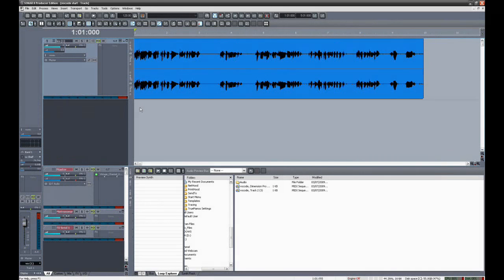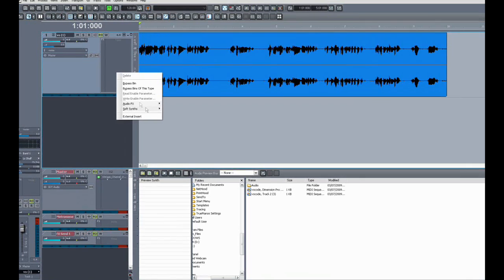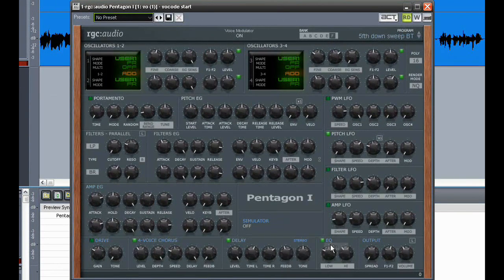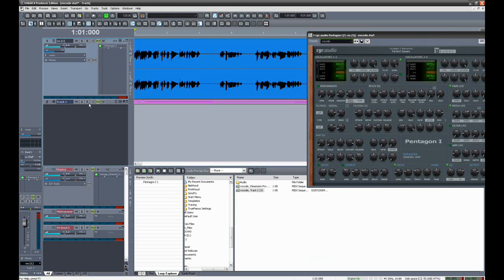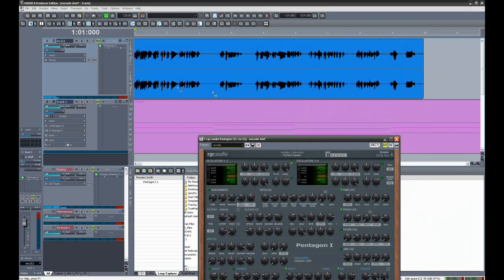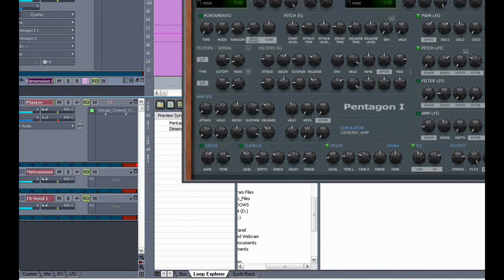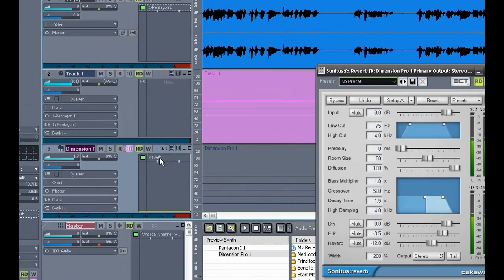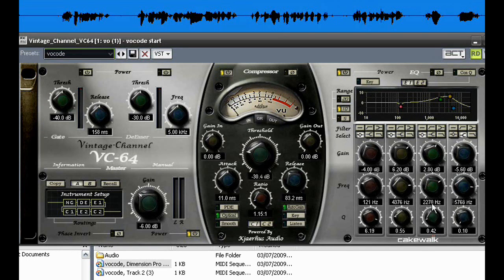Using Pentagon as a vocoder in SONAR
This video shows you how to use Pentagon, an included soft synth in SONAR, as a vocoder. You can get almost limitless results. This tutorial will take you through the basics the rest is up to you.